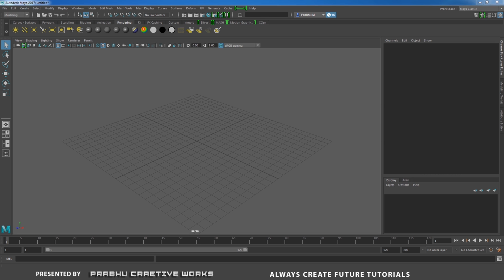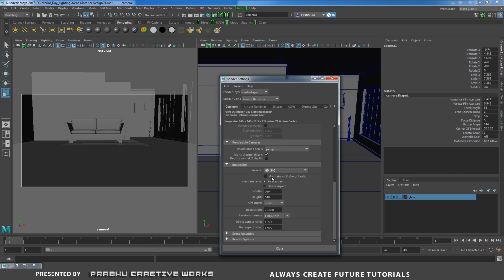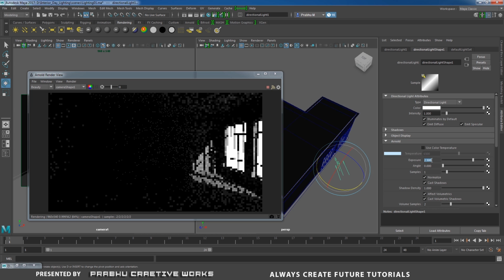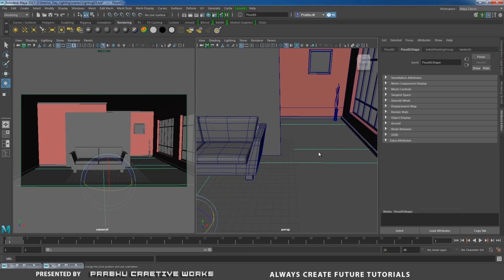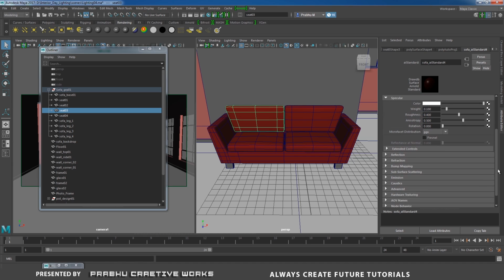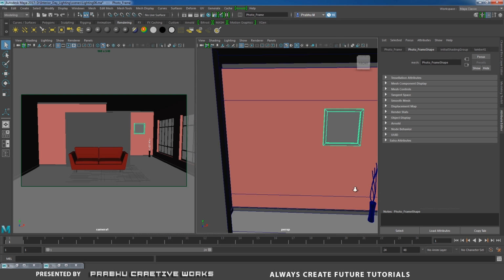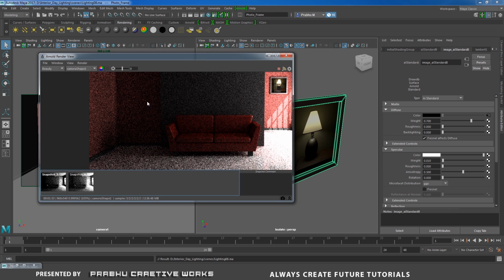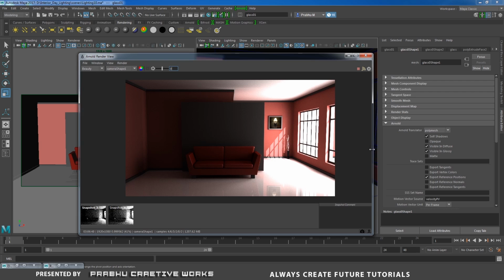Interior Day Lighting in Maya 2017 Using ARNOLD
Please Download Interior Model For this Project
In this Video We will see About Interior Lighting And Texturing in Maya
2017 Using ARNOLD Render Engine
Iam Happy to Share My Knowledge with you.